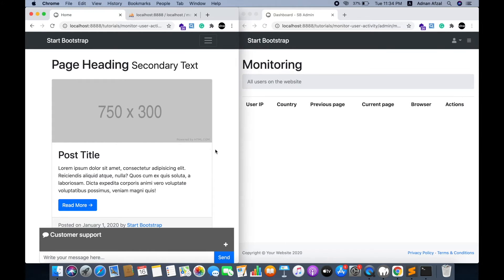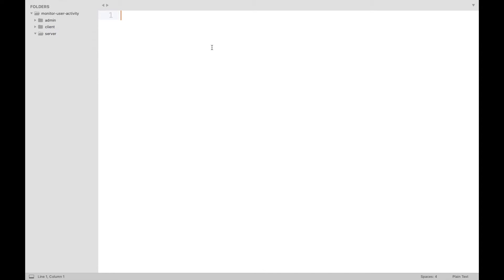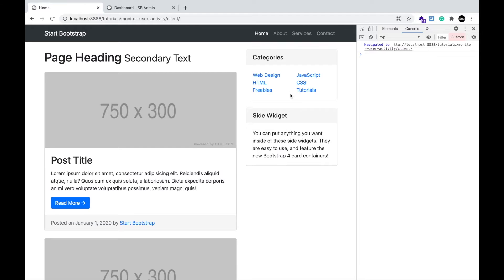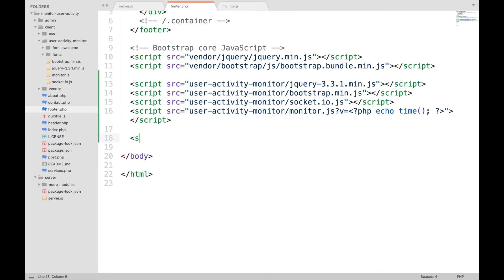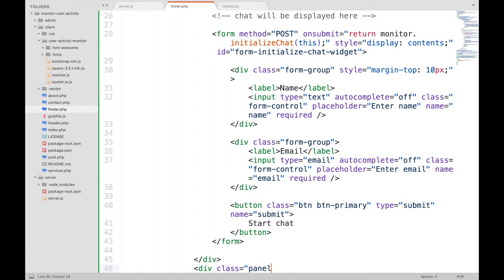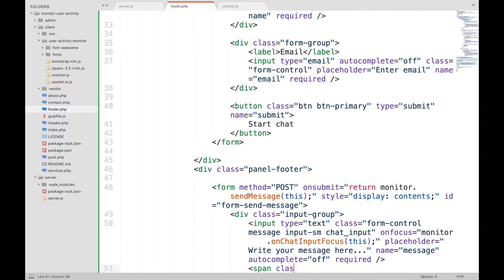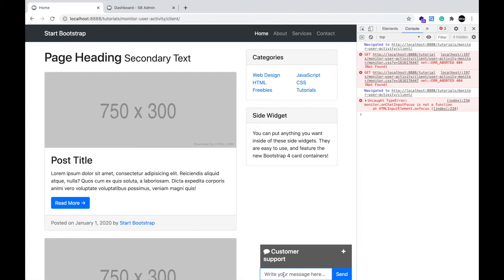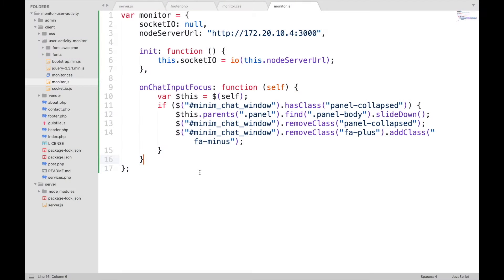Realtime Customer Support Chat Widget - PHP, MySQL, Javascript, Node JS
In this tutorial, we are going to teach you how you can create a real-time customer support chat widget on your website. Users will be able to chat with the admin and get instant replies. All messages will be stored in the MySQL database.

By realtime, we mean that users or admin do not have to refresh the page to see new messages. Also, the admin will be able to view the navigation history of the user. For example, how many and which pages the user has visited, what was the last page the user has visited etc.